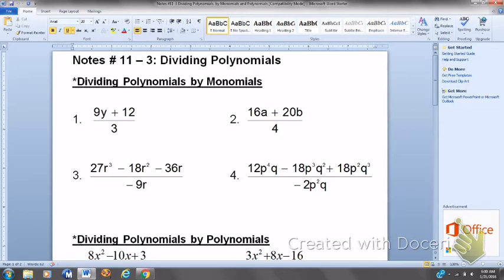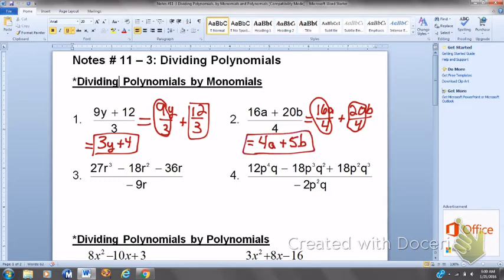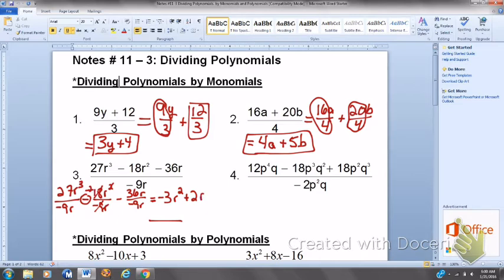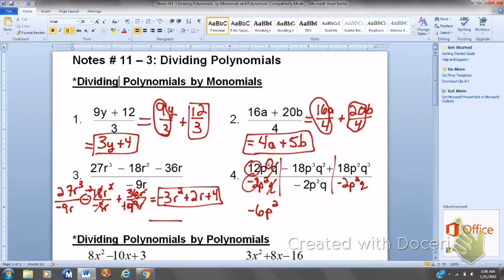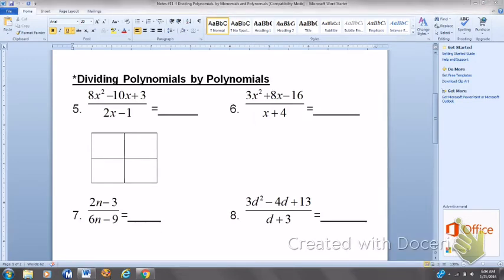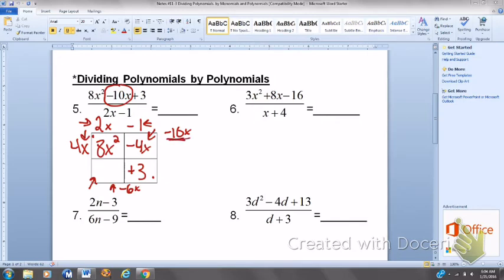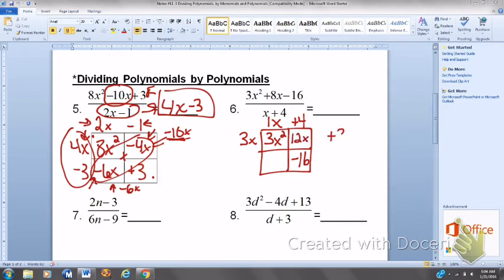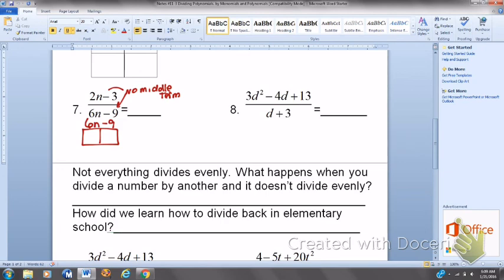Notes 11 3 a